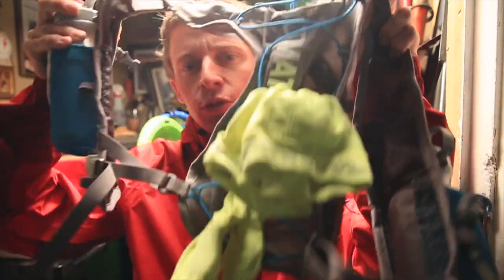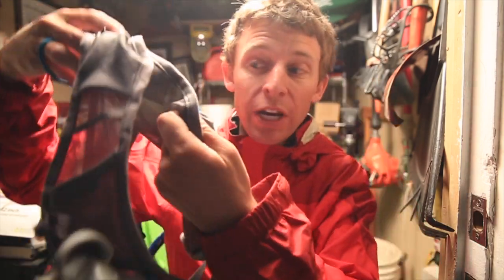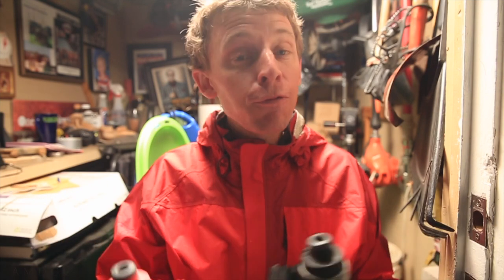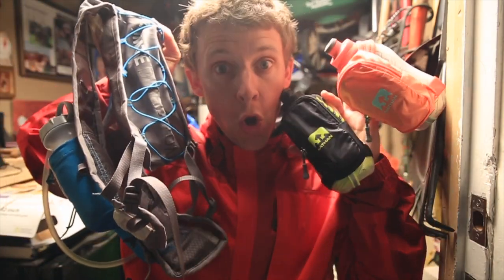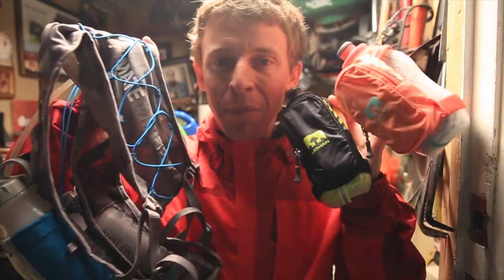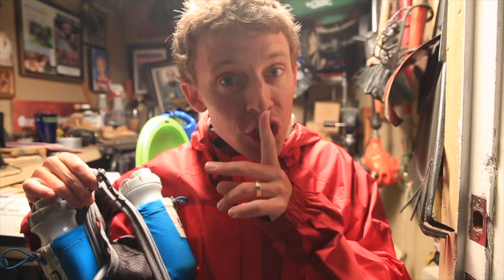Nutrition + Gear for a 40 Mile Run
🎧 MUSIC 🎧

GEAR
1. Canon 7D Mark I & Canon 5D Mark III
2. Rode Video Pro Mic
3. SYRP Genie (time-lapse) & Magic Carpet Slider
4. DJI PHANTOM 4 (was stolen)

Cya tomorrow.